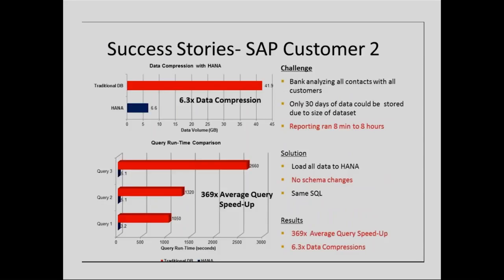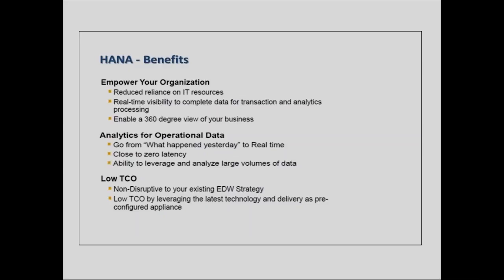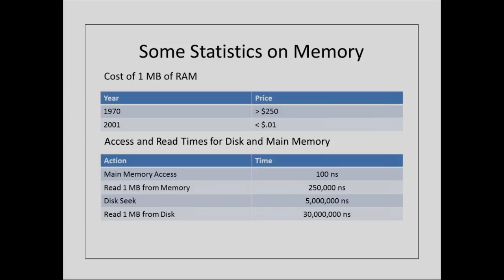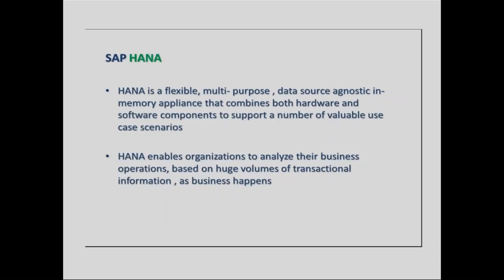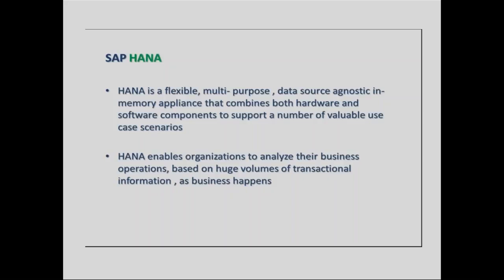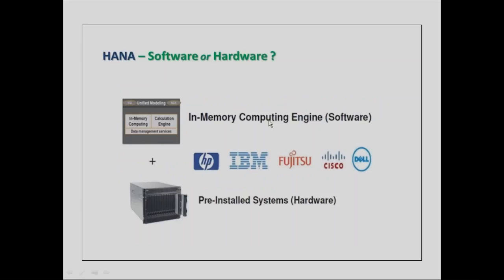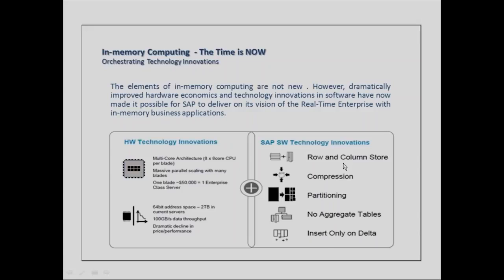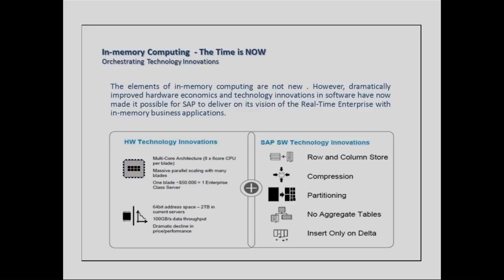SAP HANA tutorial for beginners - SAP HANA Introduction - MySapTrainings com